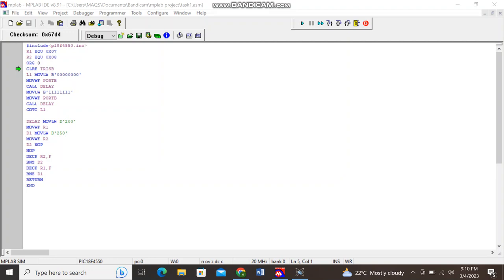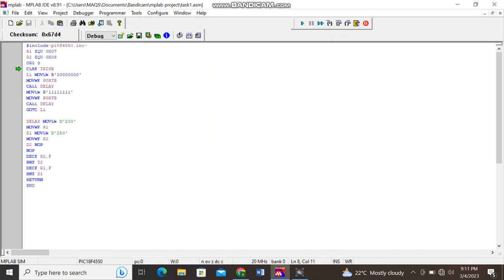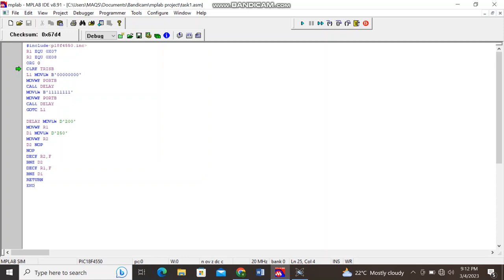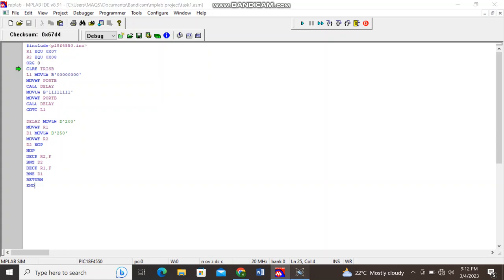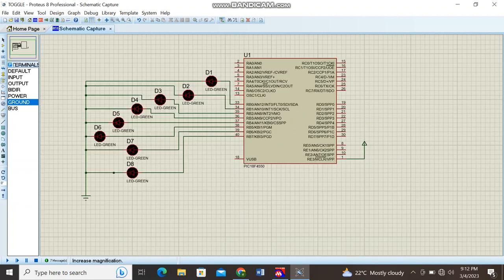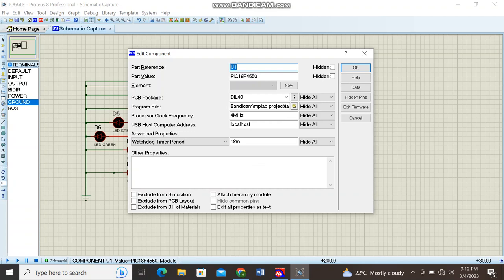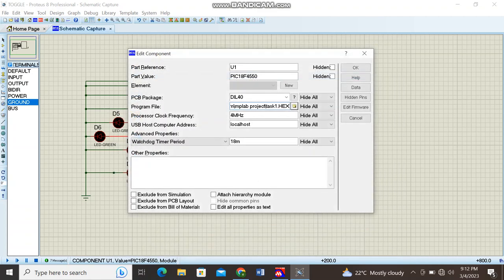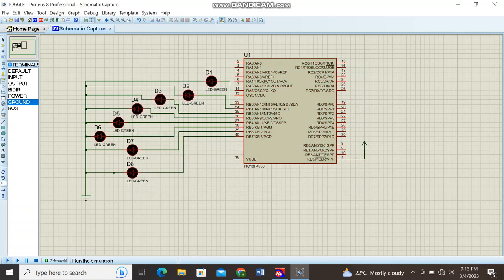How to Toggle the Contents of PORTB of PIC Microcontroller Continuously?